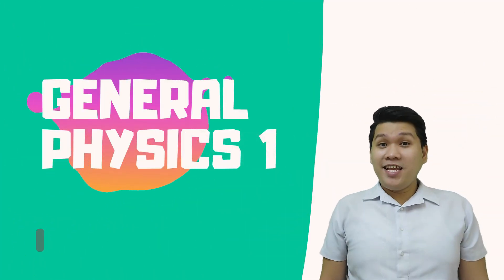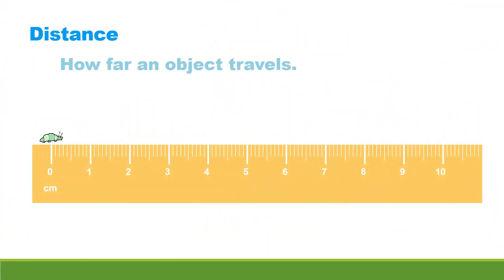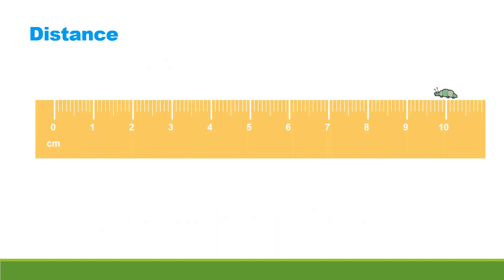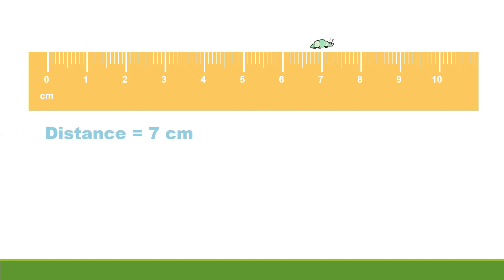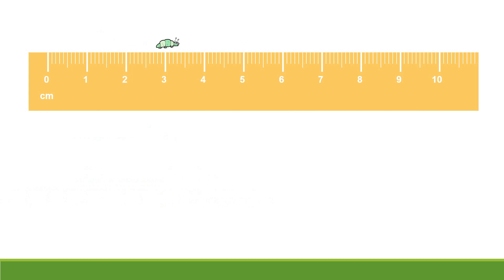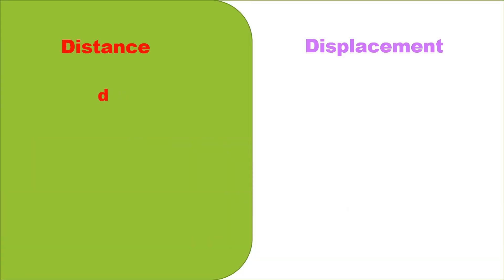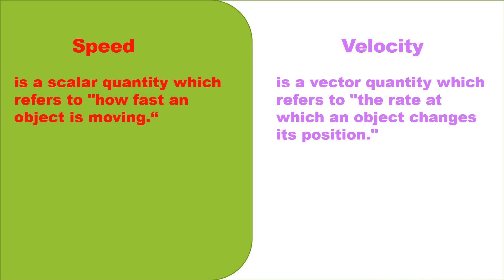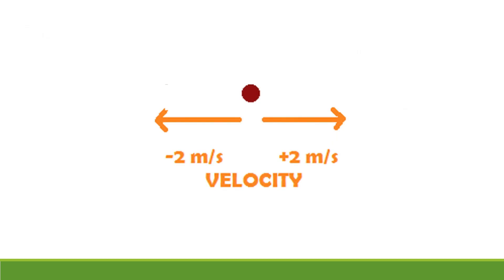#8 Distance Displacement - General Physics 1